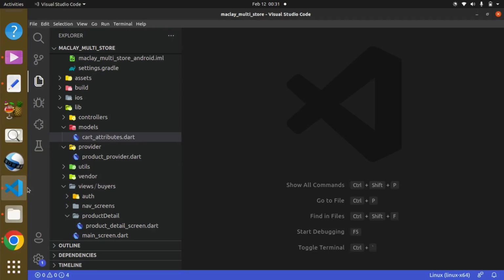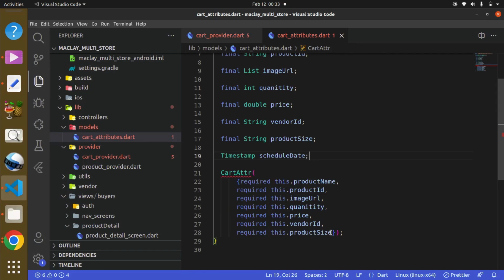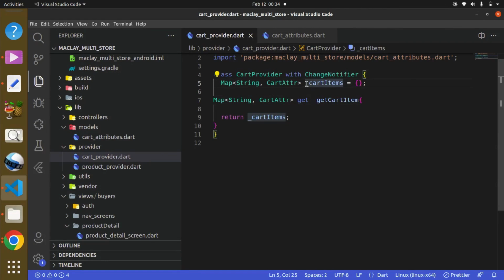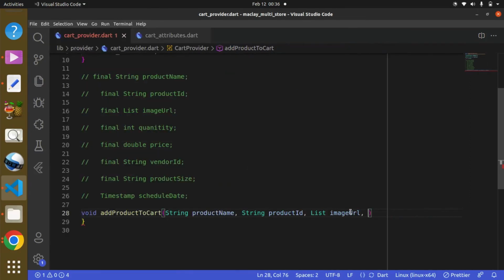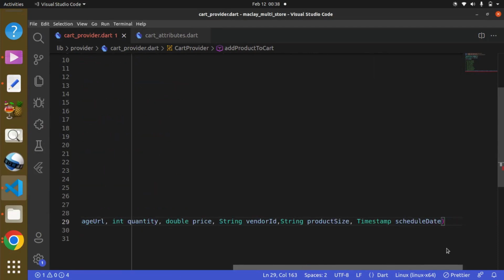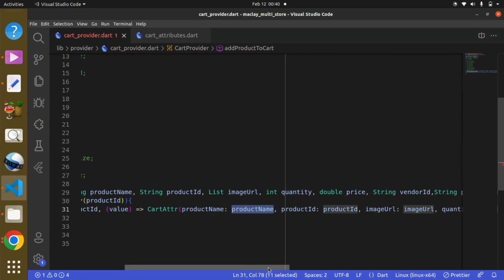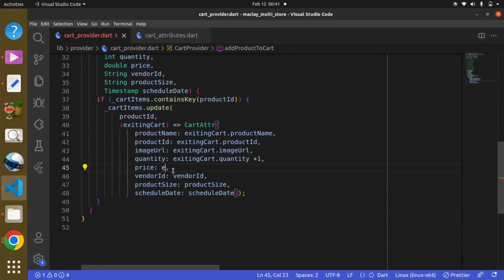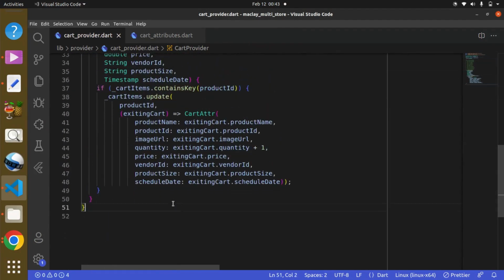Lecture 173 Fluter and Firebase Multi-store Vendor App AddTOCart